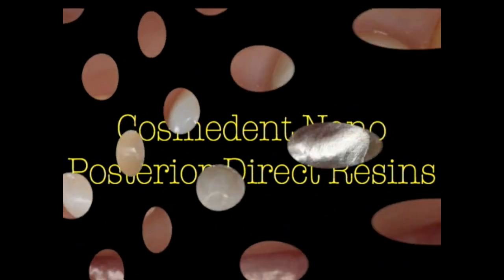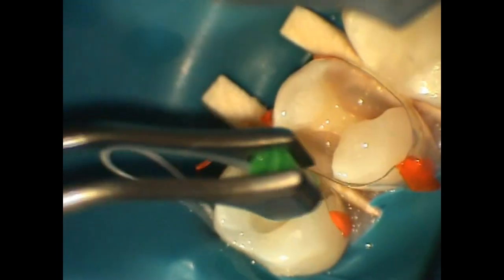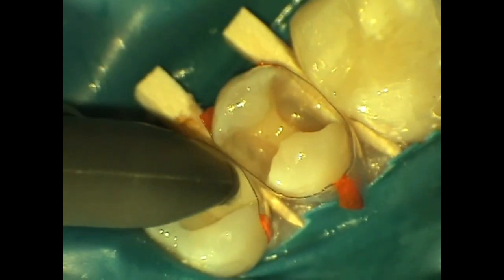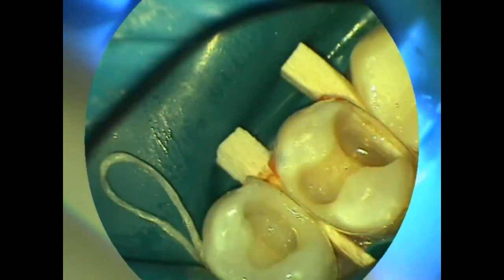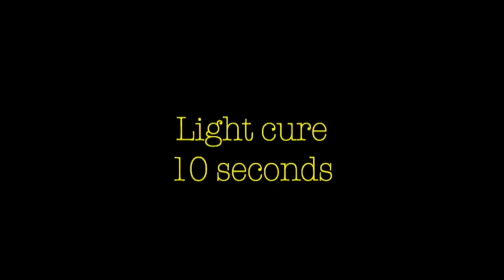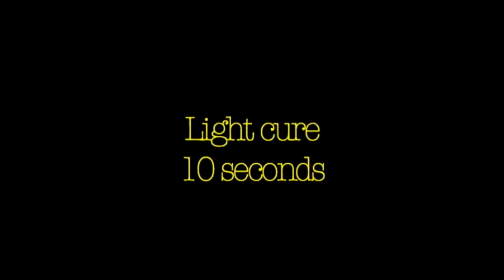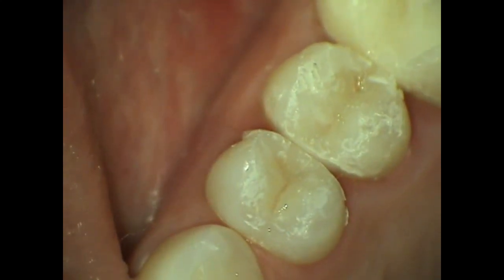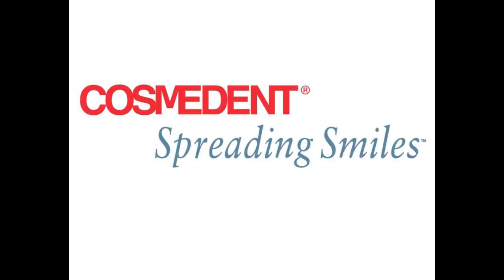Class II composite restoration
🛠️ Products Featured in This Case:

Excellent marginal adaptation.

Turn Class II's into Class I's' . Dr. Dennis Hartlieb shows this technique using Renamel Nano, De Mark, and Cosmedent's Creative Color tints.

Restauração de resina composta Classe II.